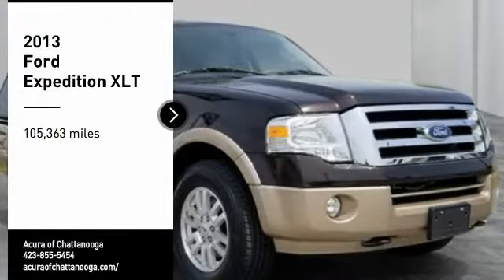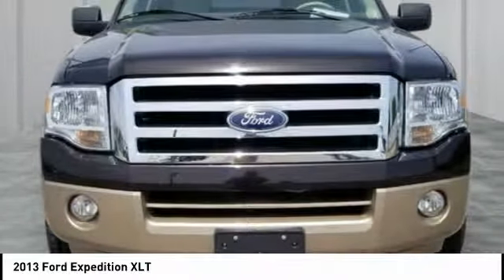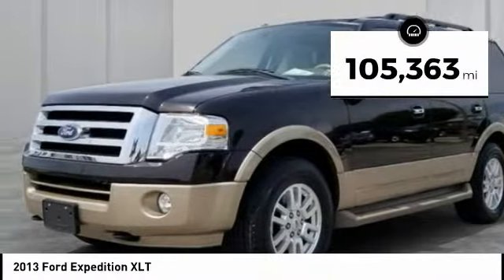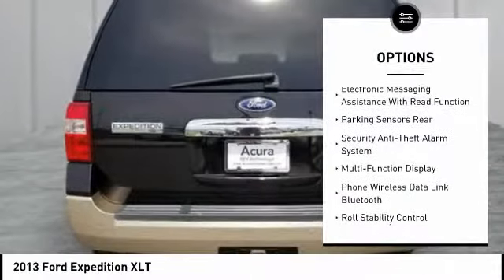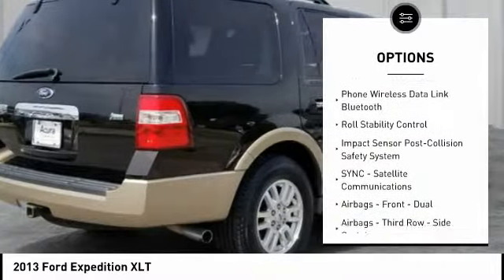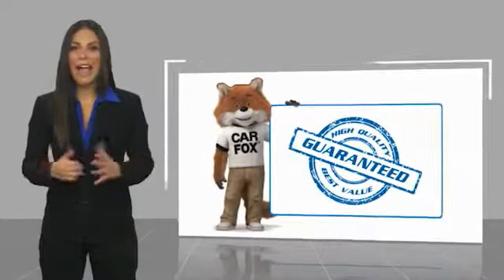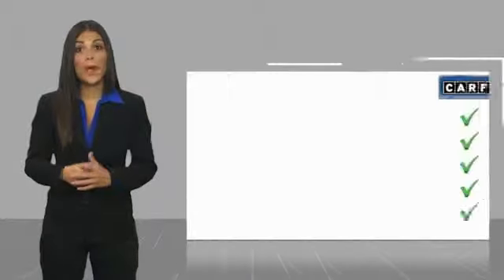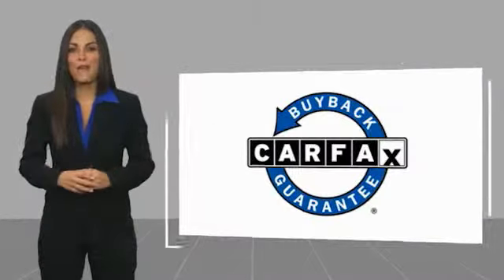2013 Ford Expedition Chattanooga TN AC2335A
2013 Ford Expedition XLT

Clean CARFAX. Black Metallic 2013 Ford Expedition XLT 4WD 6-Speed Automatic 5.4L V8 SOHC 24V FFV **SUPER CLEAN**, **THIRD ROW SEATING**, HEATED AND COOLED SEATS, BACK UP CAMERA, POWER WINDOWS, POWER LOCKS, POWER SEAT, KEYLESS ENTRY, AUTOMATIC CLIMATE CONTROL, POWER LIFT GATE, LOCAL TRADE-IN, 4WD, 18 Machined-Aluminum Wheels, 3rd Row 60/40 PowerFold Split Seat, Heated/Cooled Front Seats w/10-Way Power Passenger, Leather-Trimmed 1st & 2nd Row Seats, Leather-Trimmed Front Bucket Seats, Power Liftgate.Recent Arrival!Awards: * 2013 KBB.com Brand Image AwardsCall us at or take the short drive to 2131 Chapman Rd Chattanooga, TN 37421.